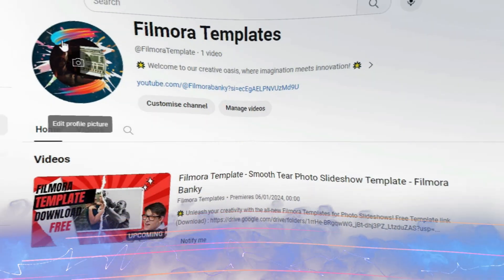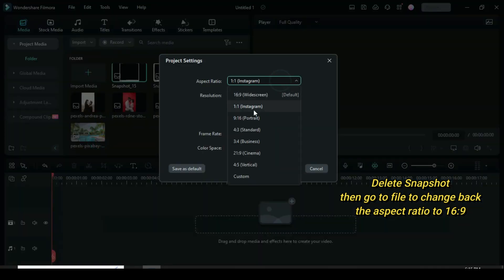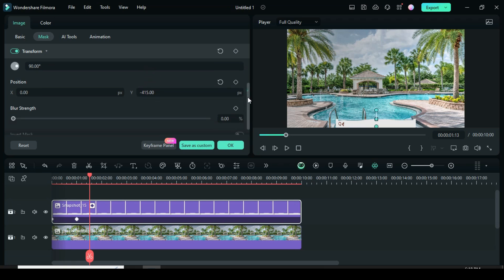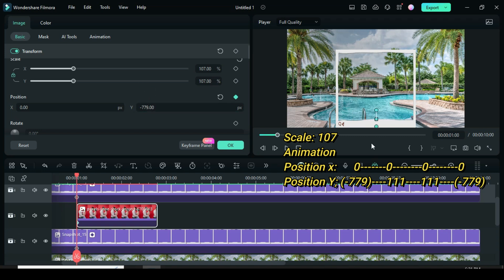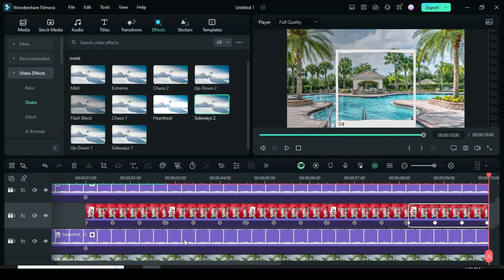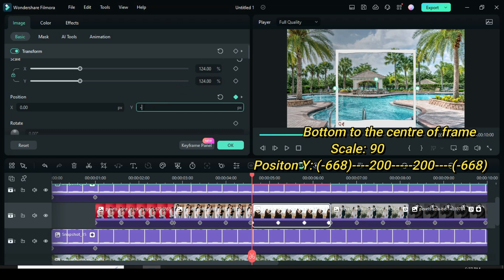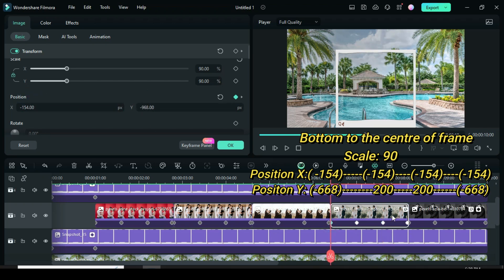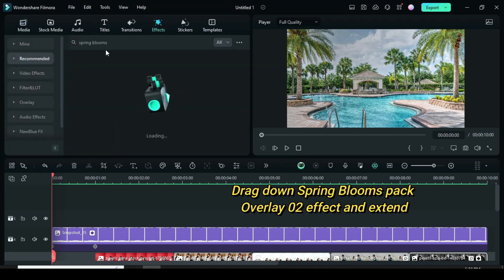Creative Photo Slideshow: Filmora 13 Tutorial: Frame Photo Slideshow